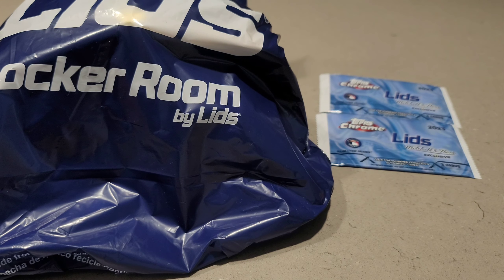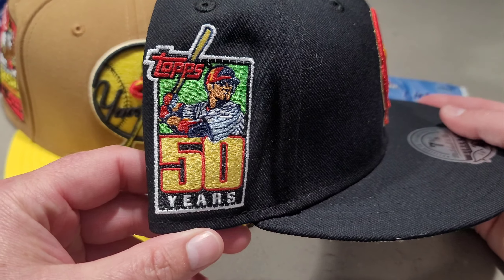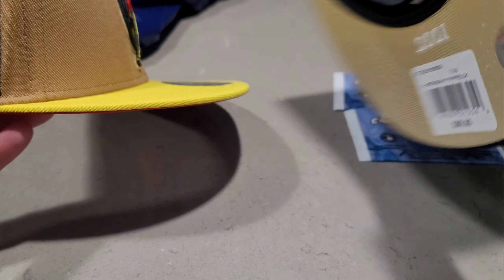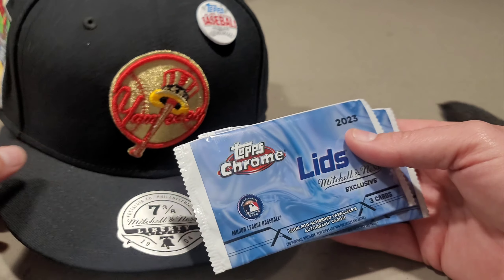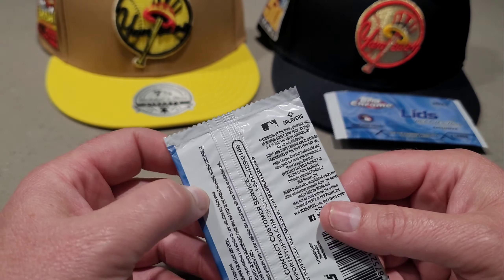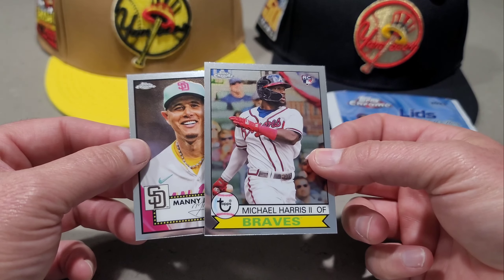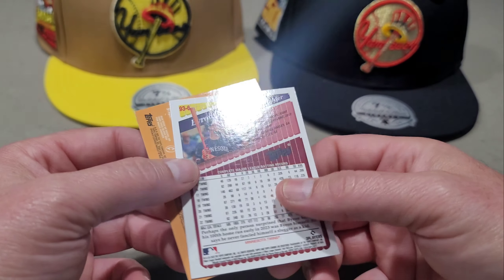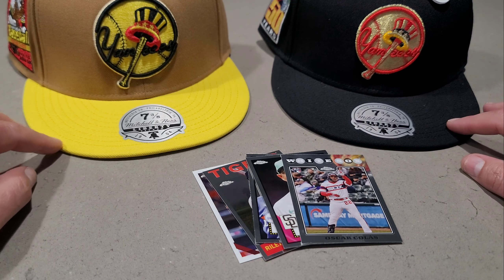New Release Preview! 2023 Topps Chrome Exclusive Packs From Lids Mitchell And Ness!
Hey guys! Today, I went to Lids and bought 2 hats from Lids. Mitchell and Ness teamed up with Topps and released these exclusive hats. Each hat comes with a 2023 Topps Chrome pack. Each pack has 3 cards. Let me know your thoughts on the product and let me know if you are picking some up.